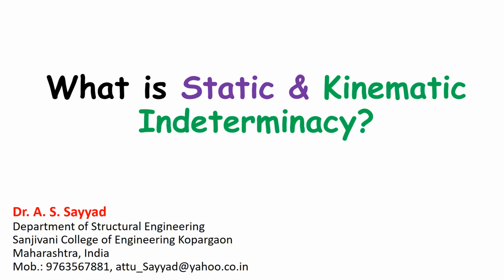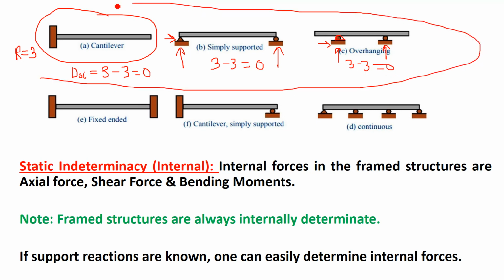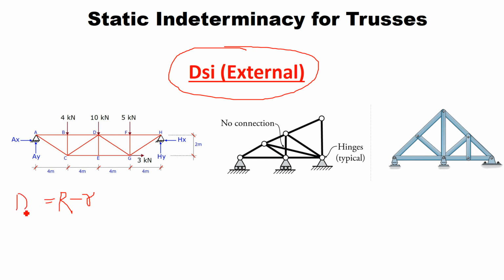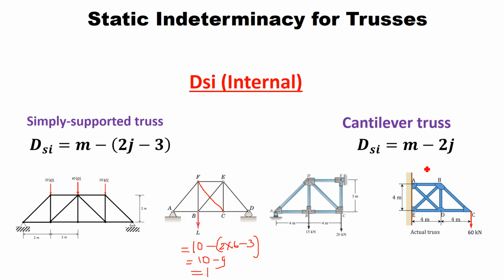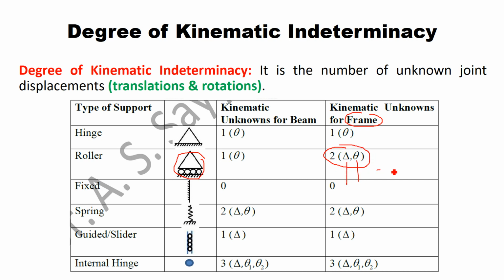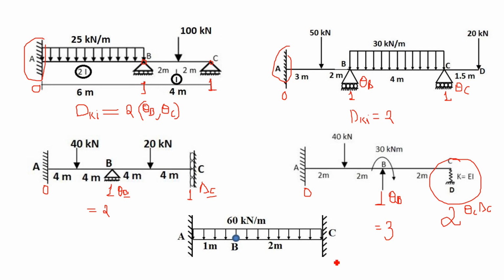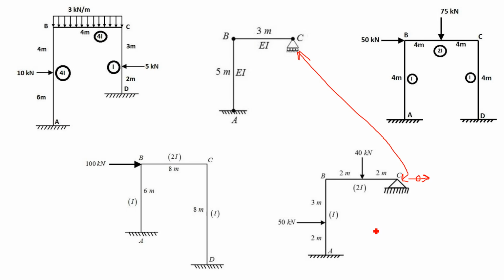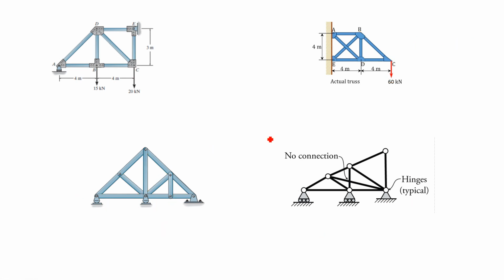L2-Basics of Structural Analysis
What is Static & Kinematic Indeterminacy?